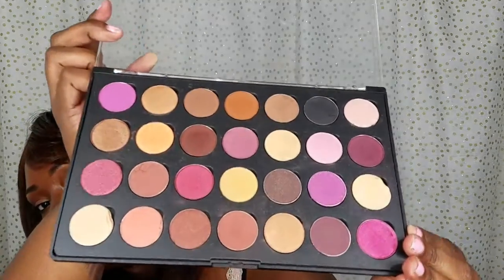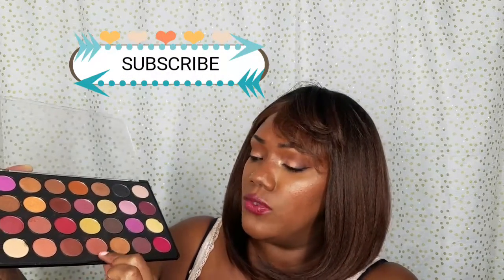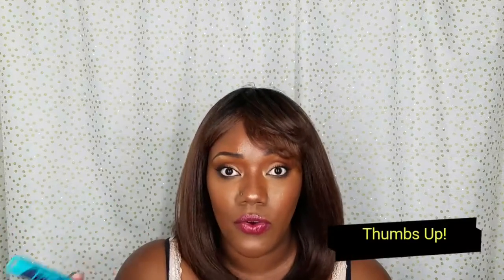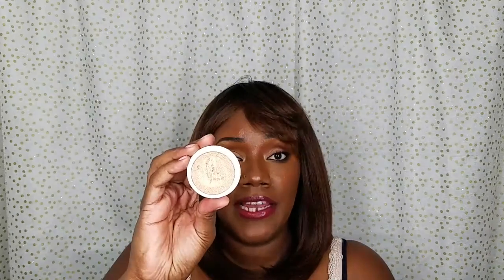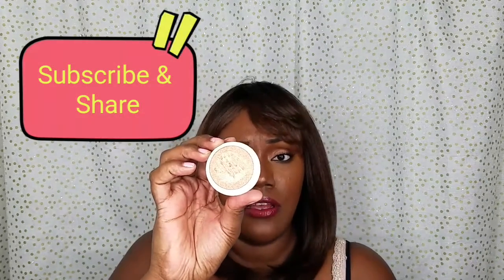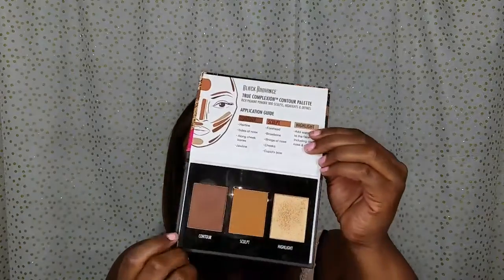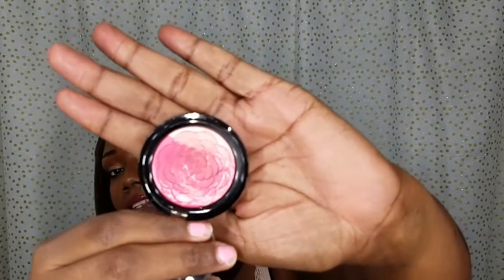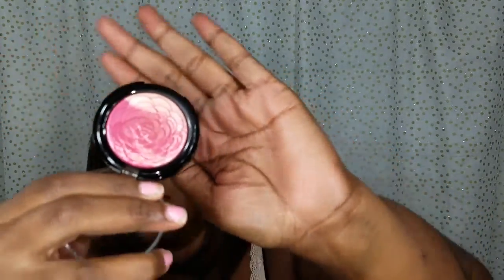Shop Your Stash Collaboration Week #10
Click on Me!! Face of the Day💄💄💄

If you would like to SWAP/COLLAB or SEND me something:
Be apart of my other social media outlets:

Come join me as I embark on this makeup journey. I am learning what works for me and making techniques work for me.